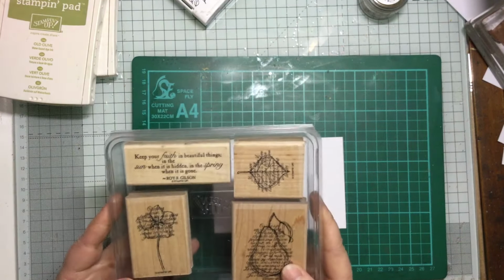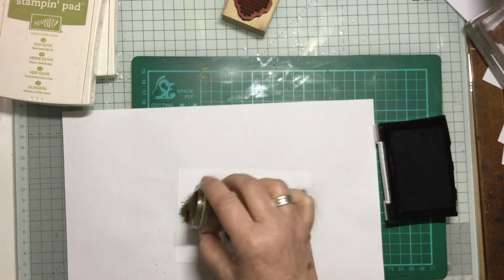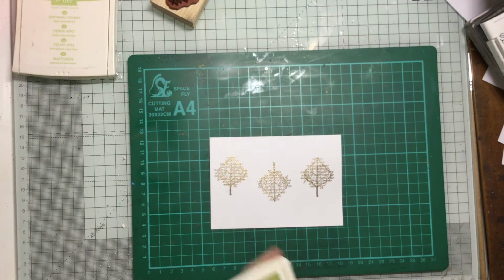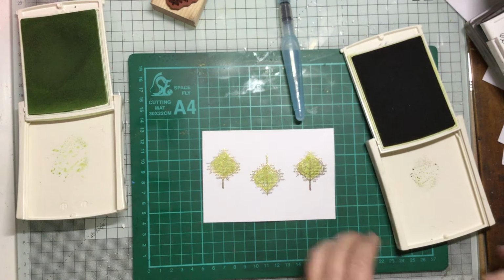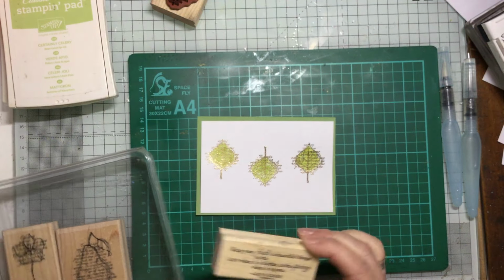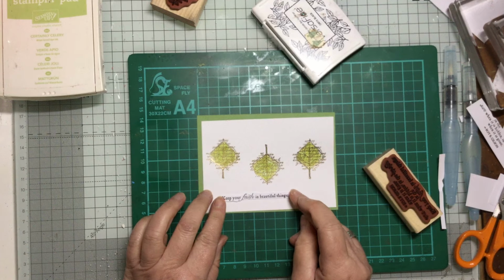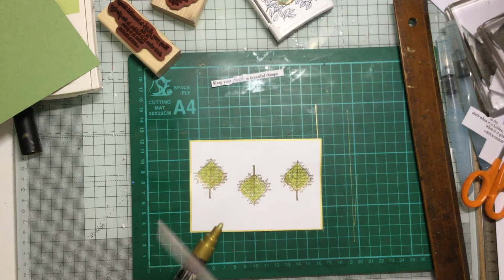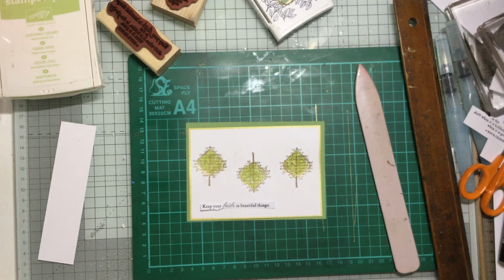Do you use gold in your stamping? Let me show you how!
How to colour an image simply